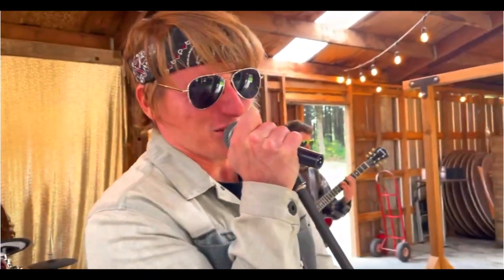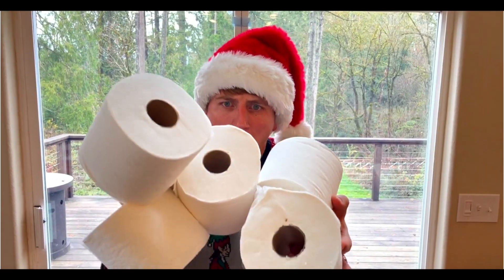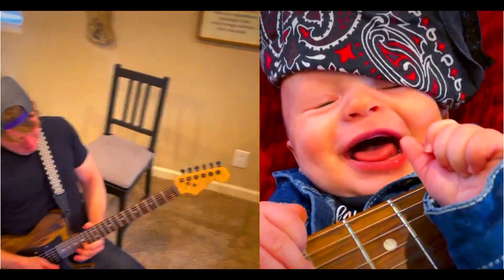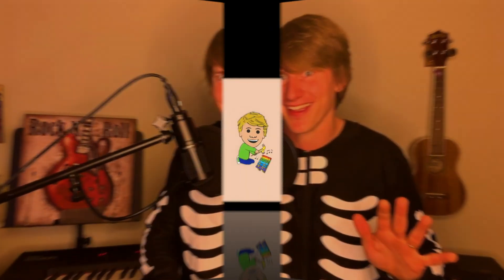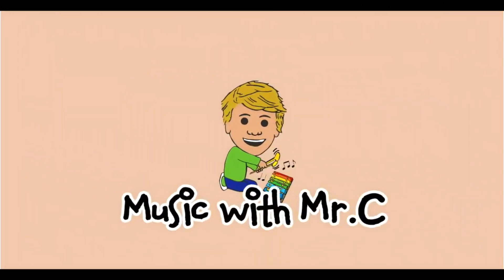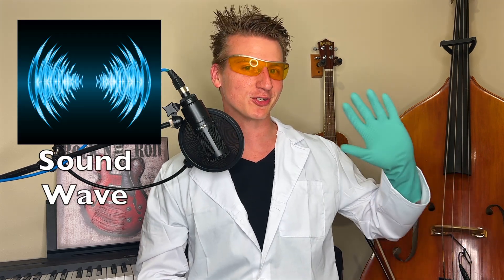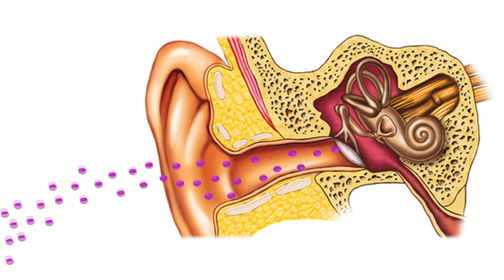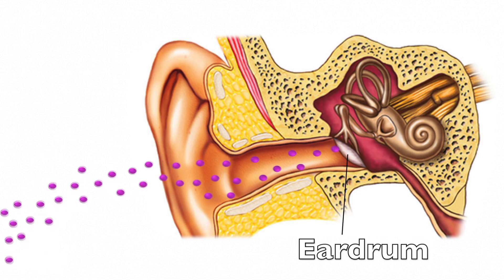The Science of Sound: How is It Created??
In this lesson, we learn how all sound is created and heard:  Through vibrations!

Kids Music Class
music curriculum
children's music class